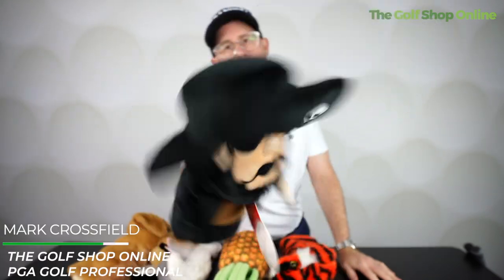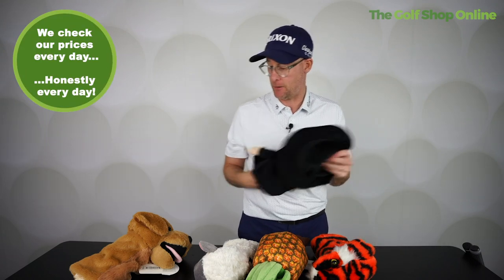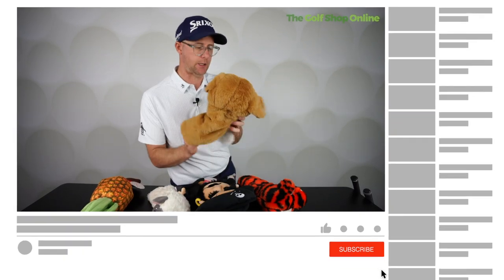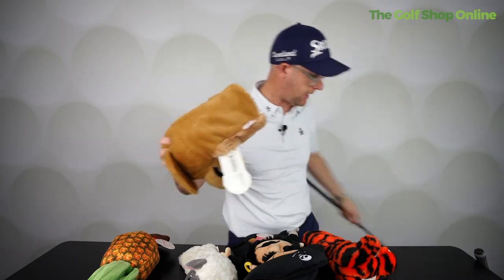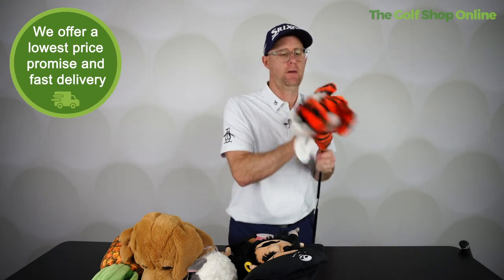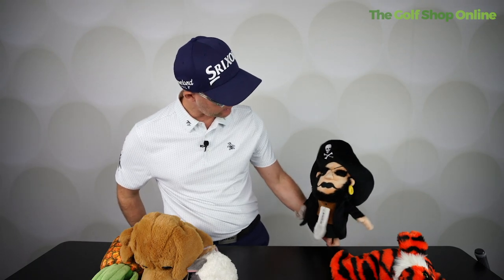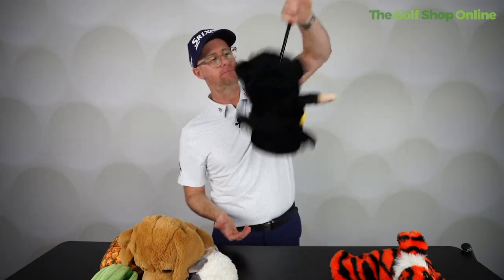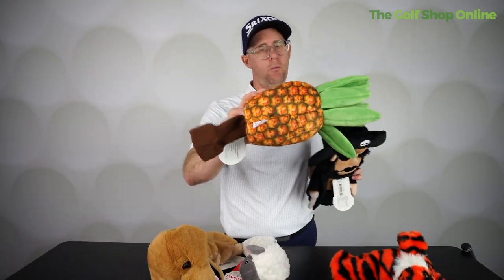Novelty Headcovers - What do you think of them?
Hey everyone! I'm new to the golf scene and was wondering what you all think of novelty headcovers? I've seen some pretty crazy designs out there and wanted to get some opinions. Do you think they're a fun way to add personality to your game, or are they just a waste of money?